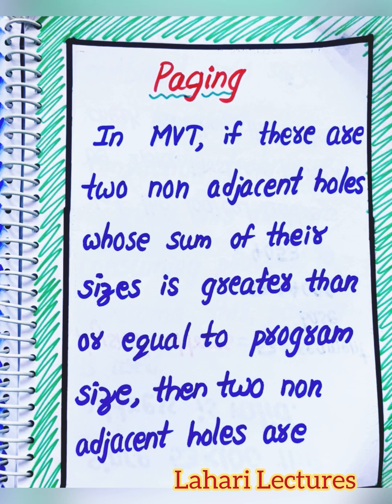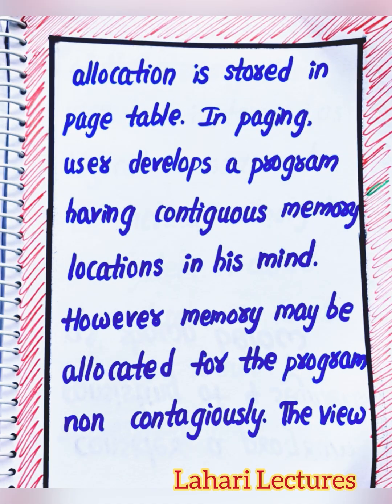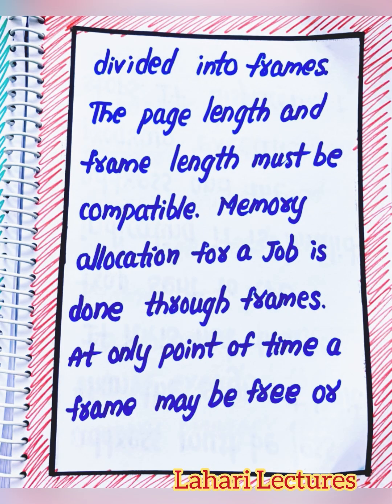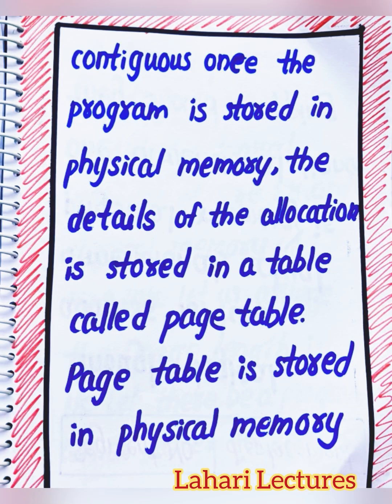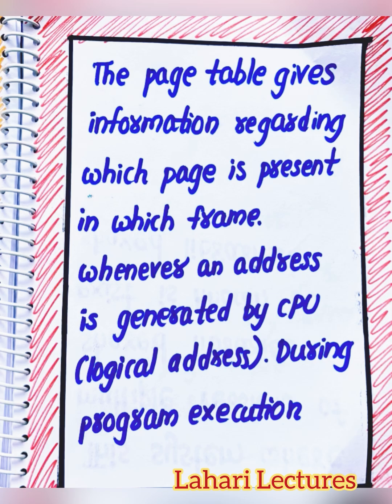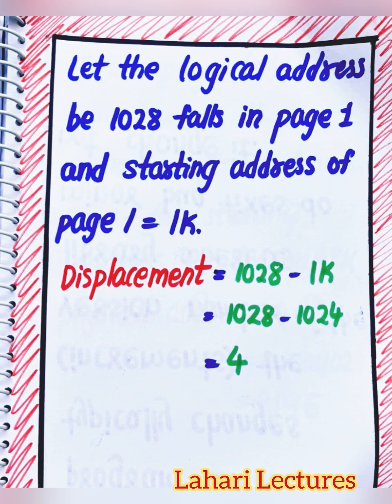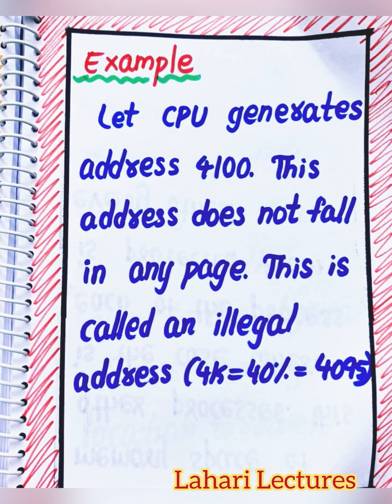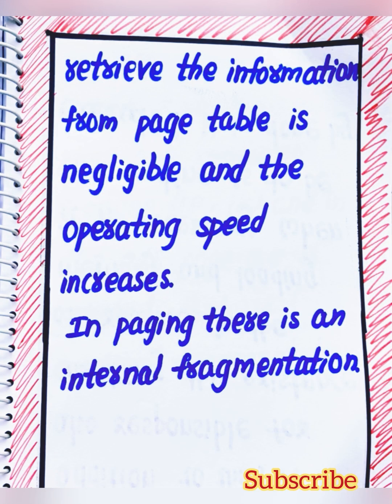Paging in Operating Systems notes by LahariLectures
In this video you can watch notes on Paging in Operating Systems notes by Lahari Lectures